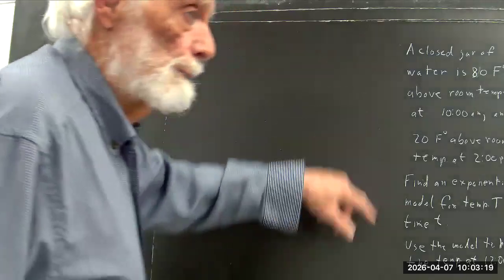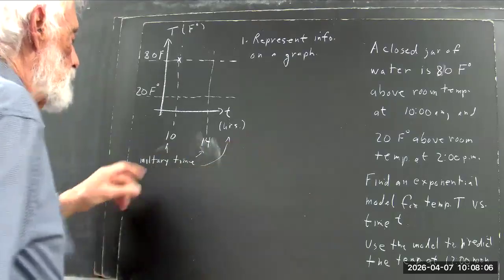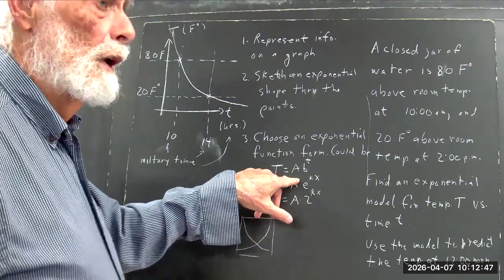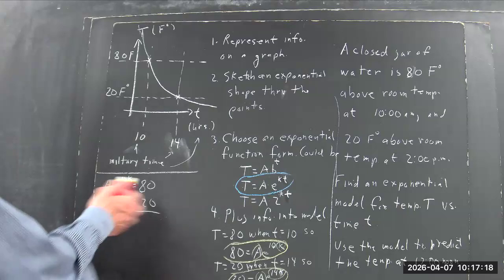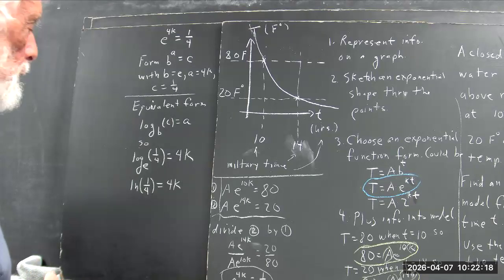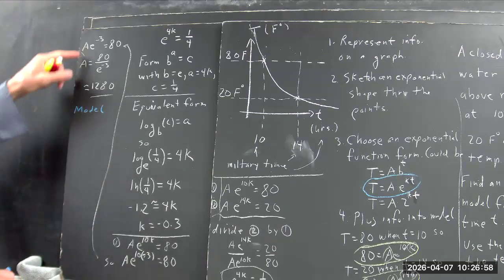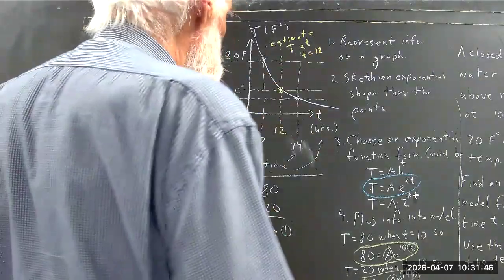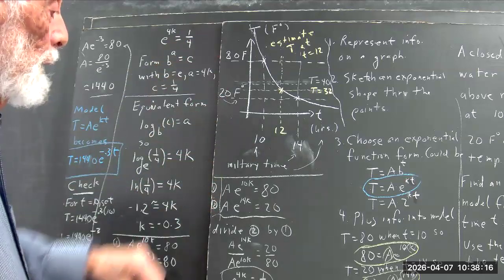dagM61_260407_exponential_function_given_two_points__50